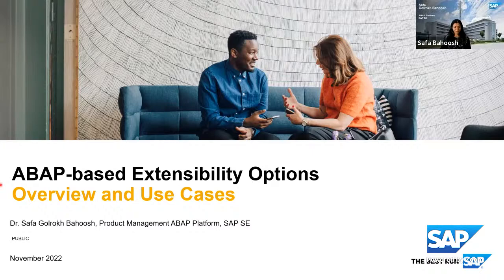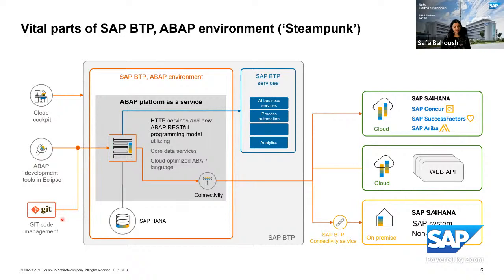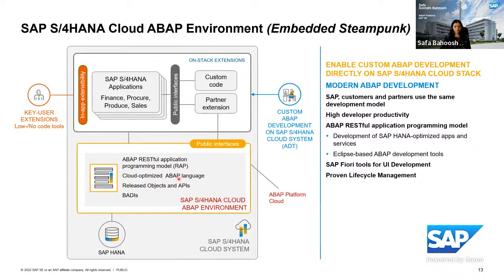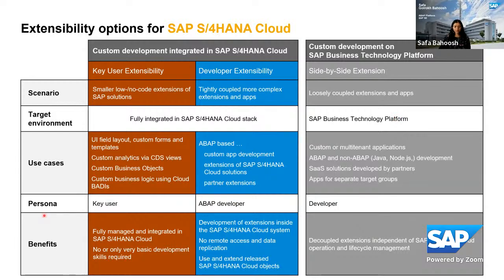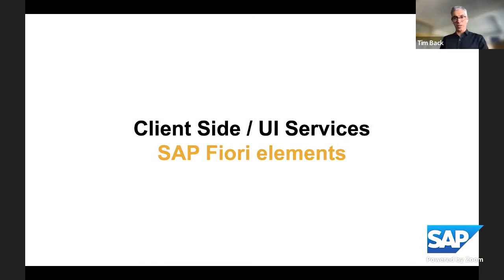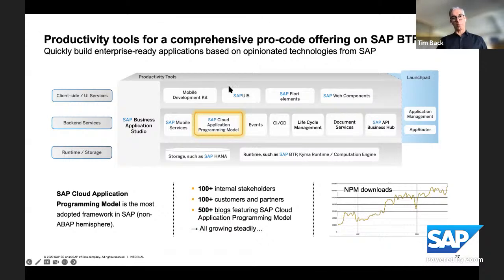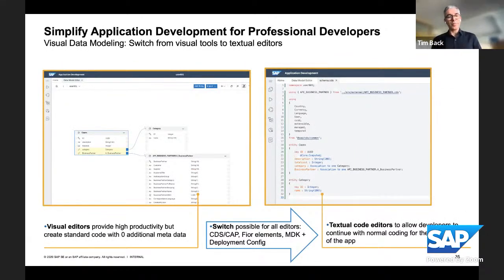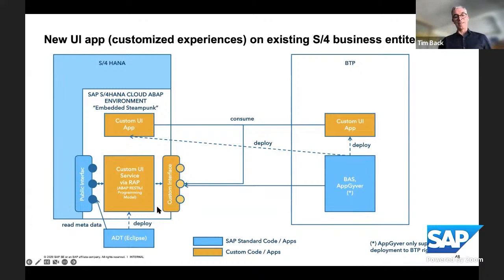The Universe of SAP Business Technology Platform in a Nutshell – Application Development - proCode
Welcome to The Universe of SAP Business Technology Platform (SAP BTP) in a Nutshell webcast series!

This series is of interest for people who don't know much about SAP BTP, but also for people who think they know and already use elements of this platform. You will surely learn about capabilities you did not know about.

In this session, we will cover the key solution area Application Development - proCode Development.

SAP Business Technology Platform (SAP BTP) is the foundation for the Intelligent Enterprise and provides a basis for high-performance applications in the cloud and on-premise for supporting companies in digital transformation and for extending the software used on a local platform in a convenient and agile way. In addition to running side-by-side on the SAP Business Technology Platform (BTP), the developer extensibility model is now offered for extensions directly within SAP S/4HANA as well, both in the Cloud and on-prem. The aim is to give a short summary of what has happened so far in the Business Technology platform in the ABAP area and provide an outlook on what we continue to do at high speed in the S/4HANA stack.

Please see answer to question posed during the webcast:
Q: Any timeline when the embedded steampunk will be available on S/4 on premise ?
A: Regarding Embedded Steampunk for on premise, the S/4HANA 2022 release was shipped on Oct 12th meaning this extensibility option can be used now for your extension projects. An initial scope of released objects and APIs is already available. It is planned to grow over the next couple of months. In addition missing APIs can be requested through the SAP influence process and tools.

All presentations of these sessions have and will be uploaded to the Virtual Event site at the following link:

Visit the SAP Knowledge Transfer for User Groups page for the all topics, expert content and more

Check the schedule of all SAP User Group upcoming sessions and events